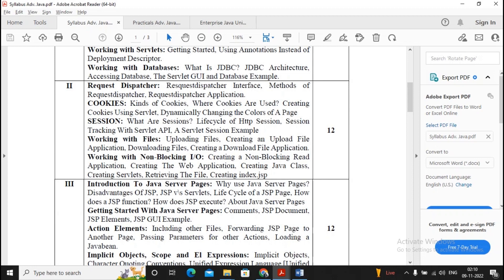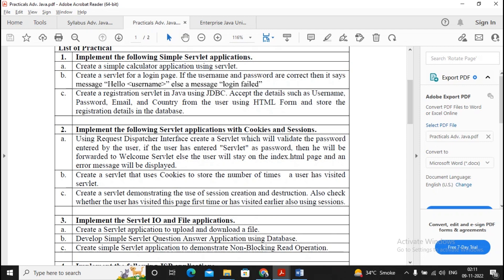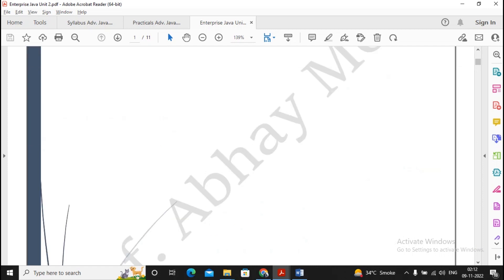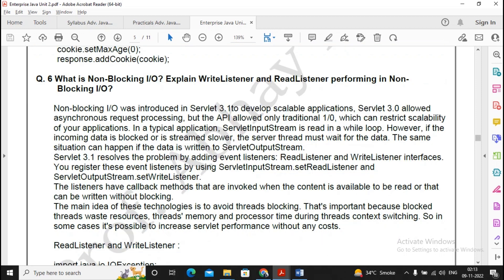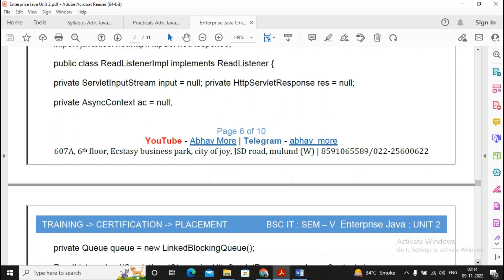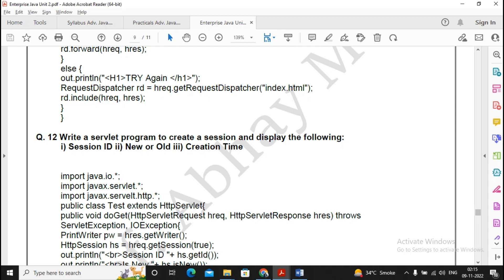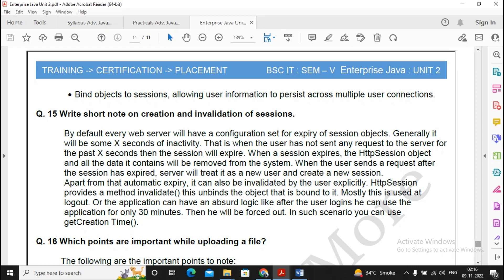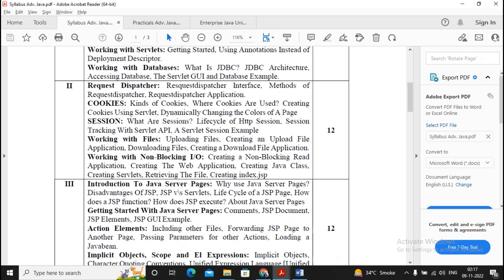How to Prepare for Enterprise Java Important Questions Unit - 2 TYBSC IT Sem-5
In this video you'll learn about How to prepare For Exam | Important Questions Enterprise Java Unit -2 | Enterprise Java Paper Pattern.

All your 2022-23 study materials are now on the More Academy App - purchase required for access.

Semester V
Practical Enterprise Java unit 1 to Unit 5 Important Questions
Practical Work
Request Dispatcher
Cookies
Session
Working with Files
Working With Non-Blocking I/O
Enterprise Java Question Paper Pattern
Enterprise Java Unit -2 IMP Question
Tybsc it Practical
paperpattern2022
Enterprise Java Syllabus
Tybsc it practical video
Enterprise Java
All Enterprise Java Practical Videos
Mumbai University Syllabus